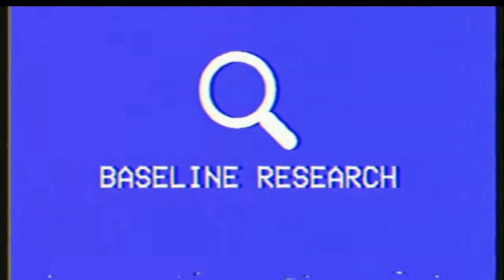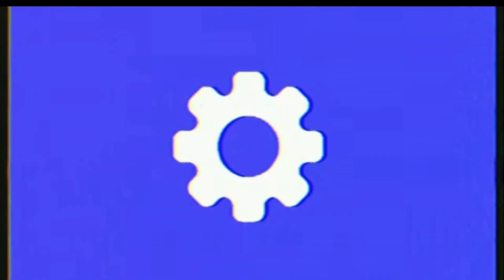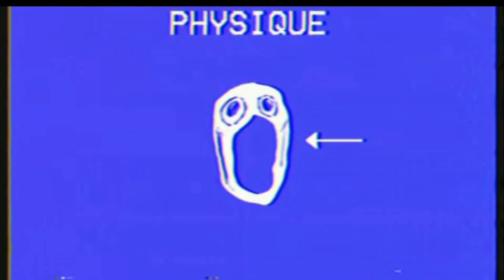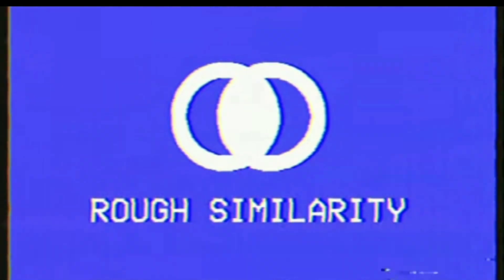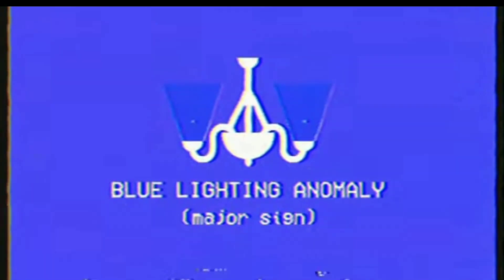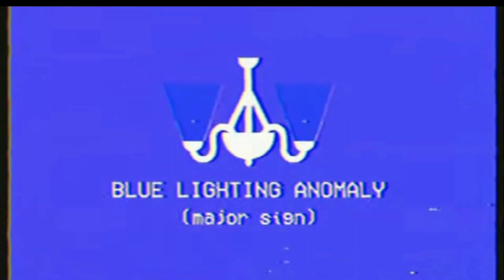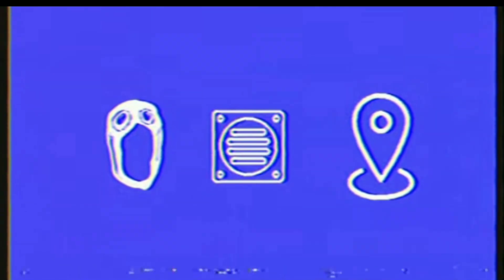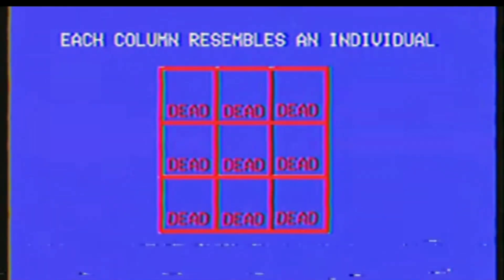Depth || analougue horror